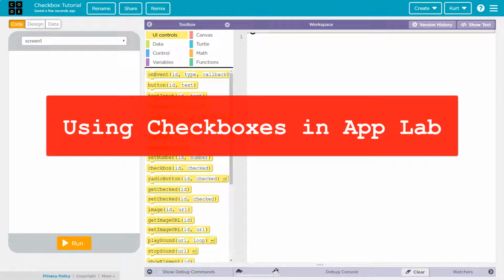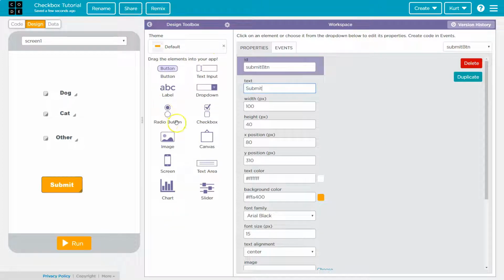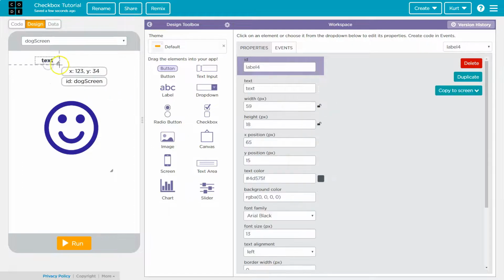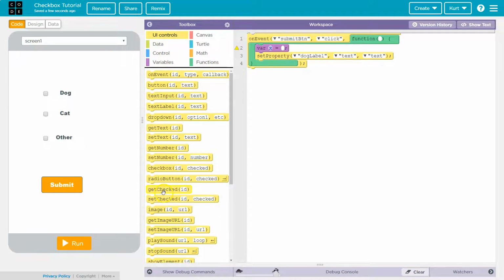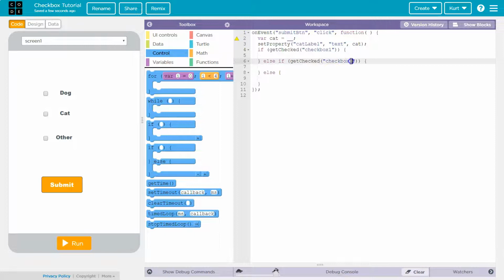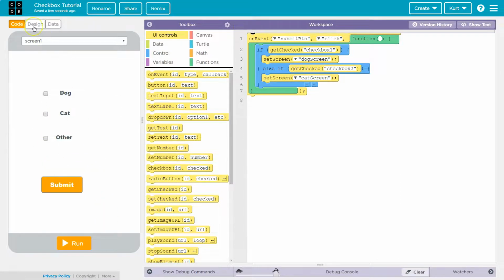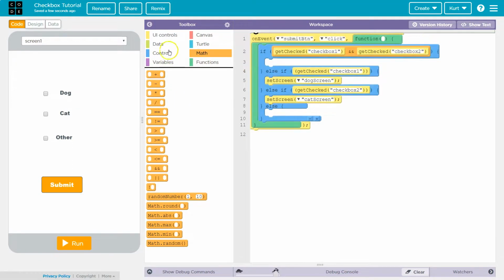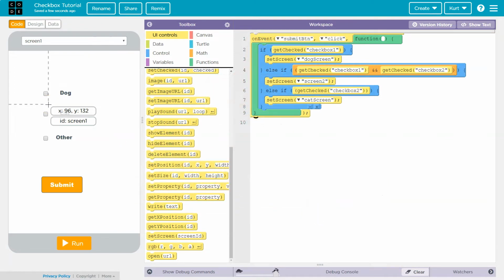Using Check Boxes in App Lab - Code.org Beginner Project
Learn how you can utilize check boxes in your app, whether for a computer science class or just for fun. Check boxes and choice options allow you to build more interesting and engaging applications.